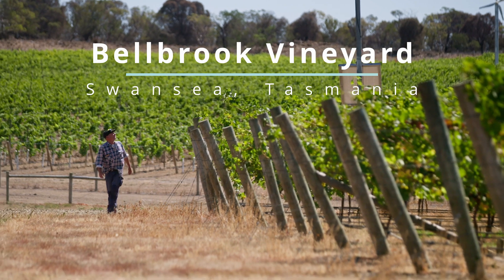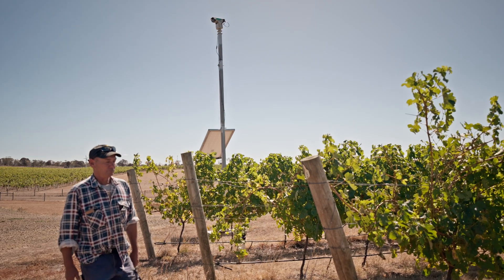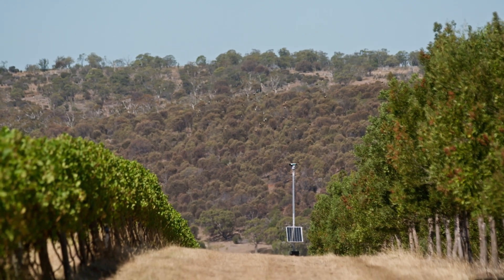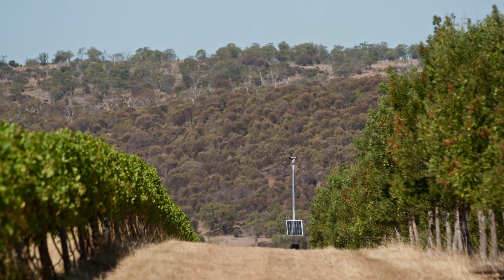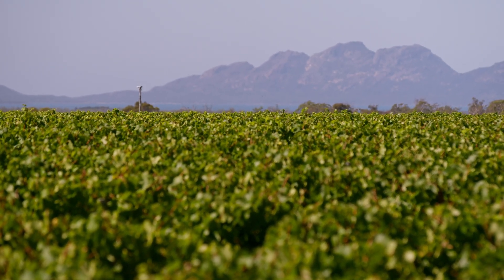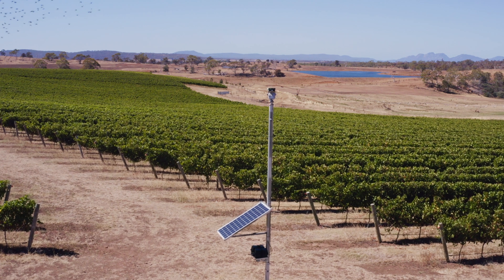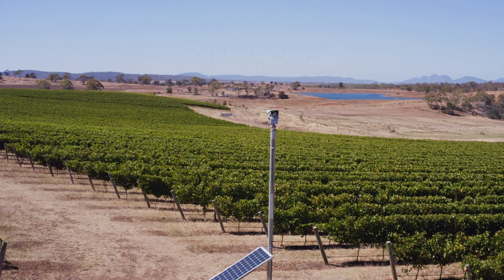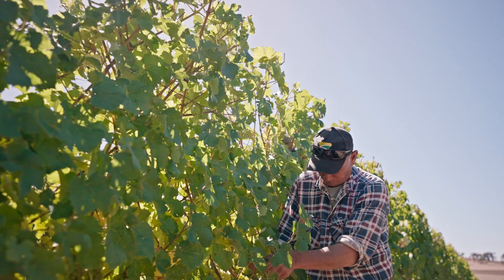Innovative Bird Control in Vineyards: Why Bellbrook Vineyard Uses Lasers Instead of Nets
Join Jay Dylan from Bellbrook Vineyard as he shares an inside look at managing a large-scale vineyard with innovative, environmentally friendly methods.

In this video, Jay discusses the challenges of bird management over 18 hectares and why they chose laser technology over traditional netting.

Learn about the benefits of using lasers, such as reduced labor, cost savings, and the ability to respond quickly during the crucial harvest time.

Discover how modern technology can enhance agricultural practices and provide effective solutions to common problems. Whether you're a vineyard owner, a student of agriculture, or just curious about innovative farming techniques, this video offers valuable insights into the future of vineyard management.